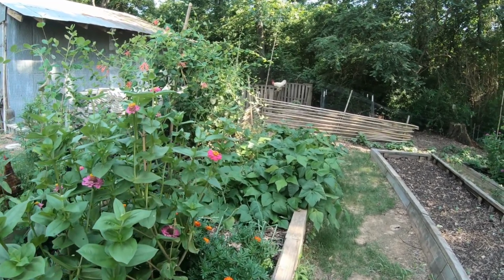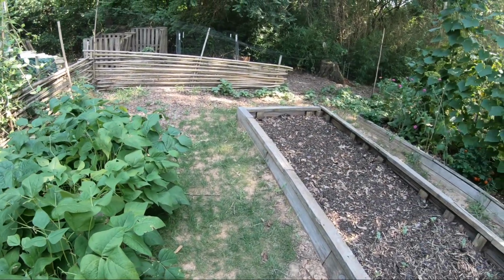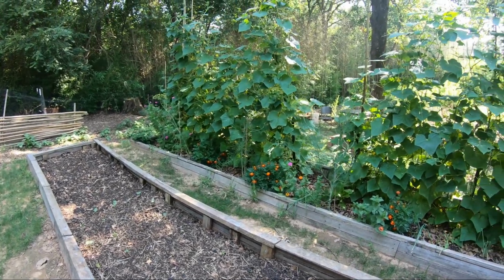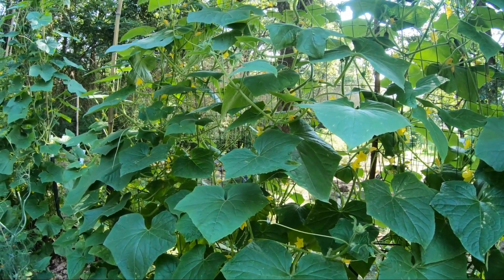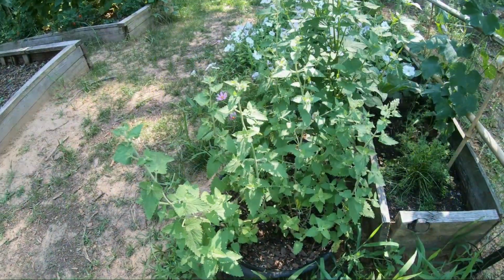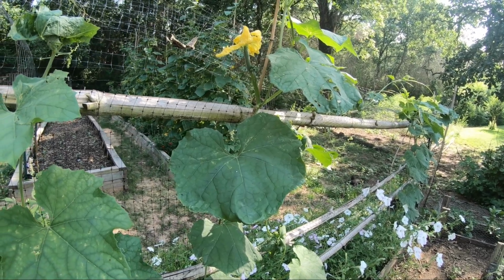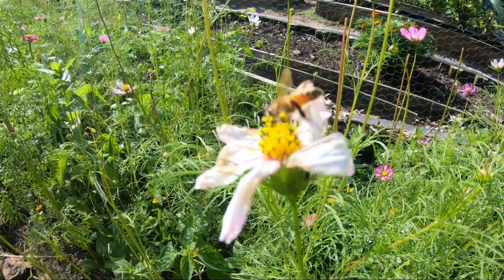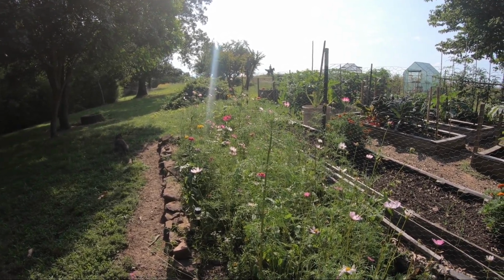Best Week Yet, Week 24 Smiles, Les's Happy Places and Progress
Welcome back to The Garden Hutch. Today Leslie takes you all to some of her favorite places in the gardens, shows our green bean progress and talks smiles. Hope you folks enjoy!